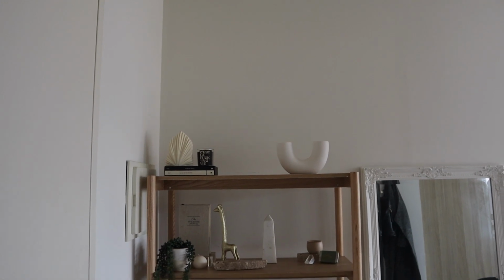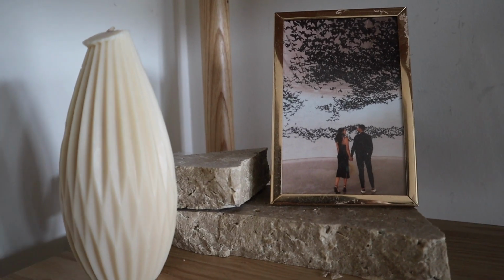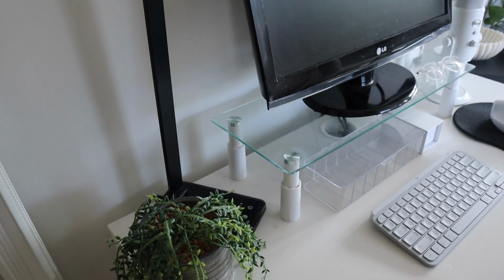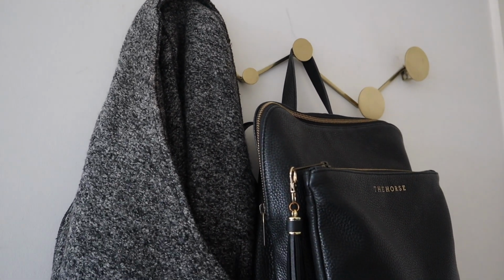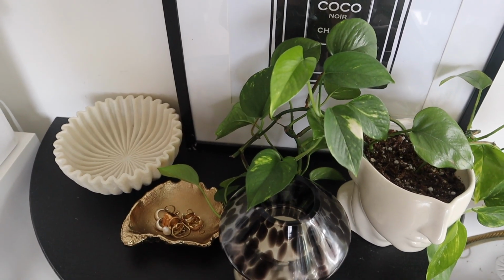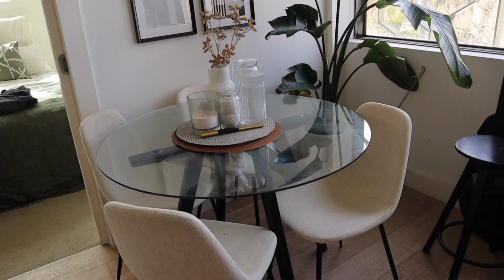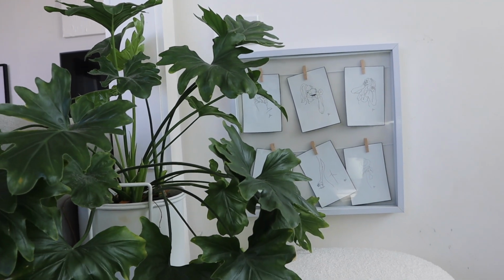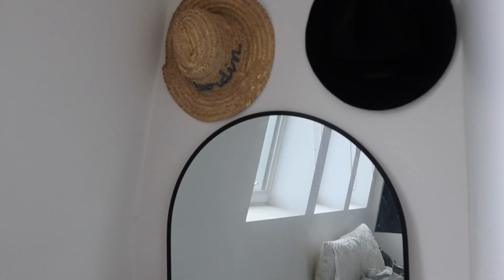MY MELBOURNE APARTMENT TOUR 🔑 | Minimalist 1 Bedroom Apartment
It’s decorated in a minimalist clean black and white style of home decor with a few Moroccan touches inspired from my travels for a warm, homely vibe. It’s a small space, so I’ve incorporated a few storage hacks to make the most of it and focussed on minimalism to reduce clutter.

x
A5 daily planner

B U S I N E S S / PR   E N Q U I R I E S

‣Editing: Final Cut Pro on Macbook
‣Camera: Canon M50 / 18-55mm STM Lens